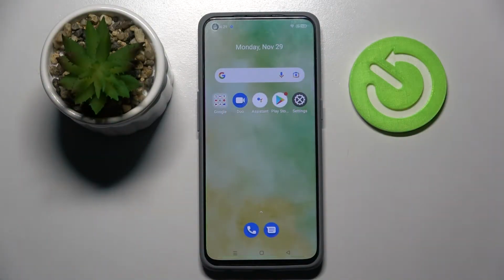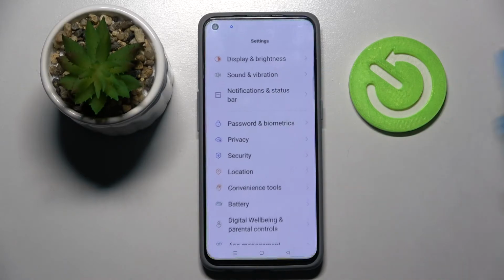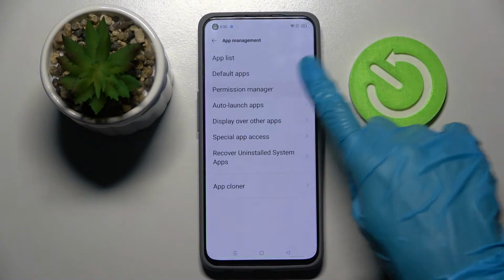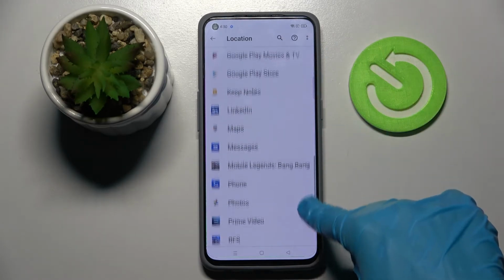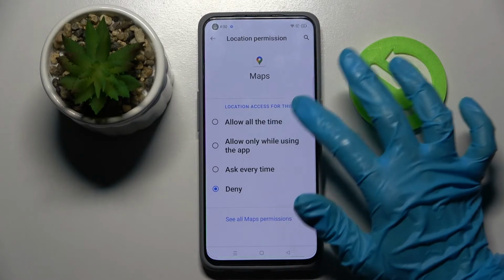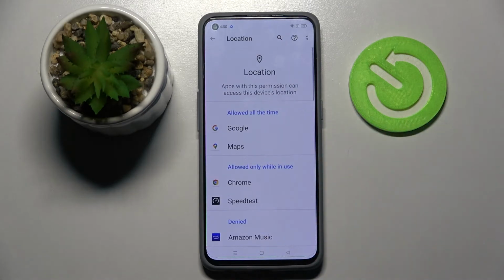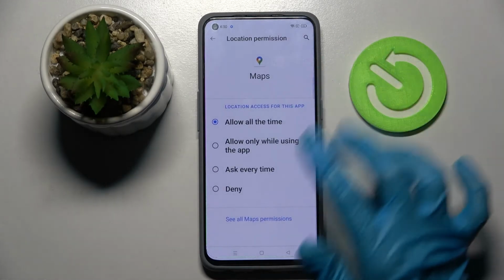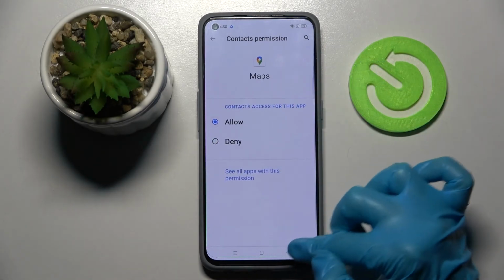How to Manage Apps Permissions on REALME GT MASTER EDITION – Change Apps Permissions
To learn more tutorials about REALME GT MASTER EDITION:
Hello, everyone! Are you interested in how to Change App Permission on REALME GT MASTER EDITION? Are you wondering how to smoothly Adjust App Settings on REALME GT MASTER EDITION? If you are, then you should open and watch this short video tutorial to the end and learn how to do it successfully. Today, in this video, our specialist is going to teach you how to Change App Permission on REALME GT MASTER EDITION. If you would like to Disable the App Manager on your REALME GT MASTER EDITION, stay with us to get access to the settings that allow you to Change App Permission on REALME GT MASTER EDITION smoothly. Let's follow all the instructions step-by-step described by our expert and Manage Apps Permissions easily. In case you have any questions, ask them in a comment. To learn more video tutorials about your REALME GT MASTER EDITION, visit our YouTube Channel. Thank you for staying with us and watching our videos!

How to Manage App Permissions on REALME GT MASTER EDITION?
How to Set App Permissions on REALME GT MASTER EDITION?
How to Set Up App Permissions on REALME GT MASTER EDITION?
How to Disable App Permissions on REALME GT MASTER EDITION?